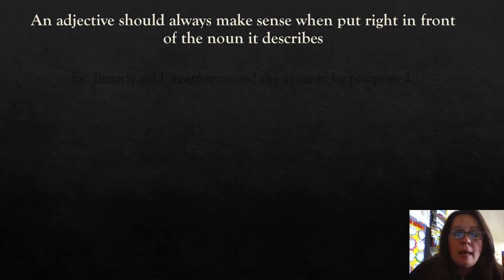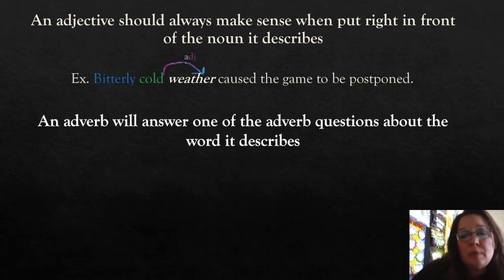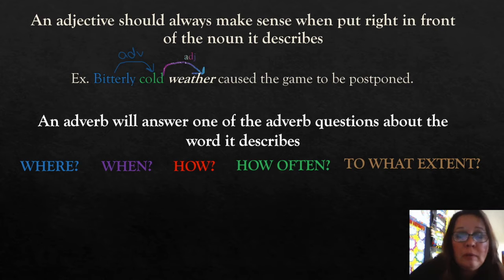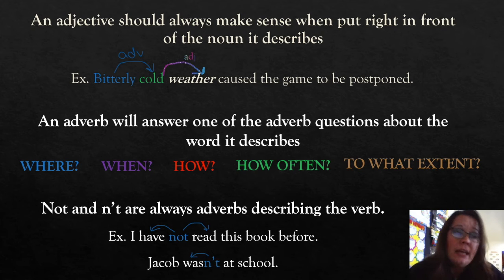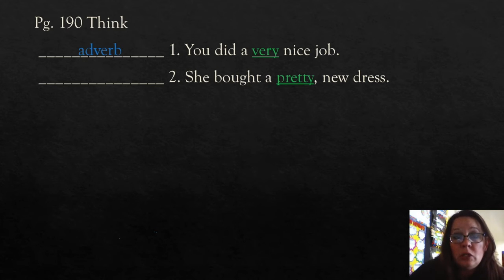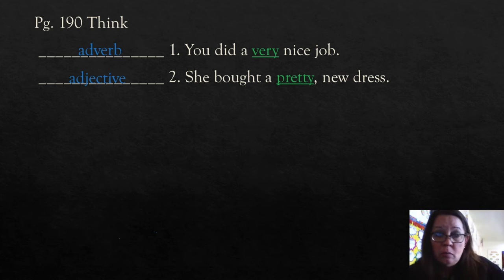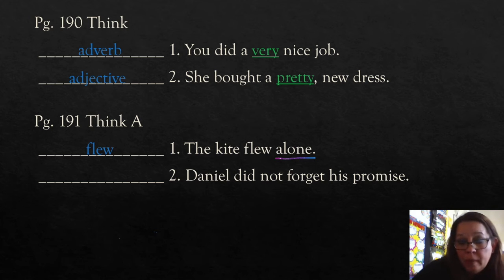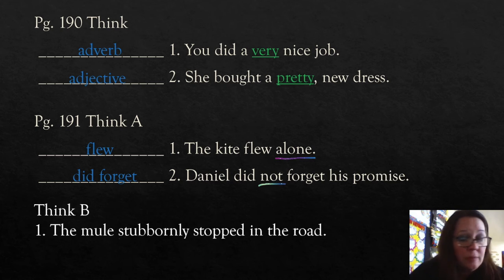4th// Landis// Language Distinguishing Adverbs #123